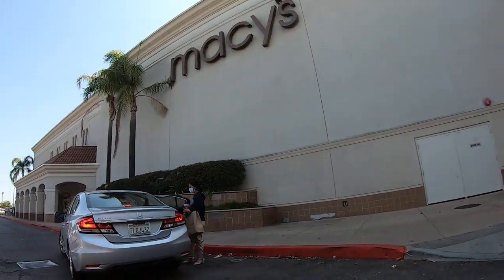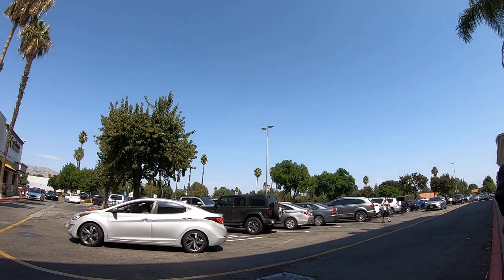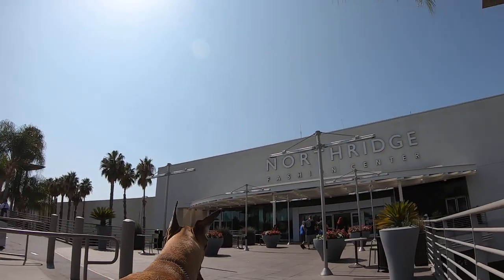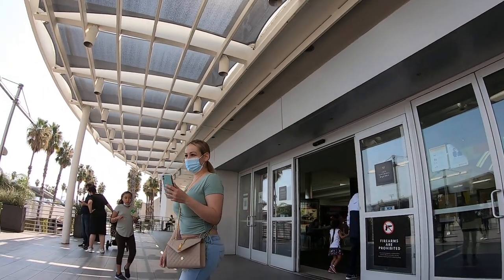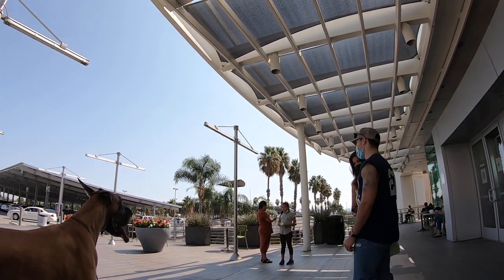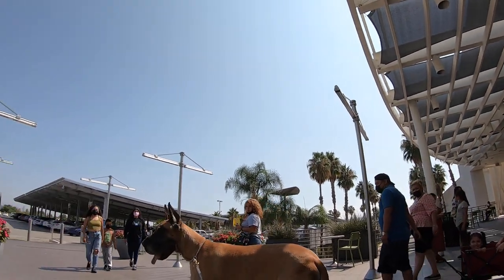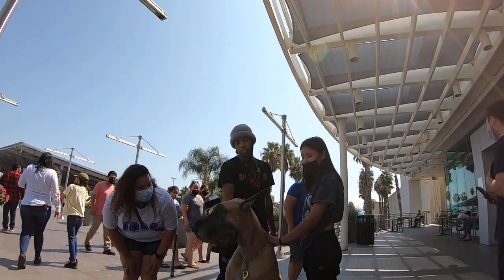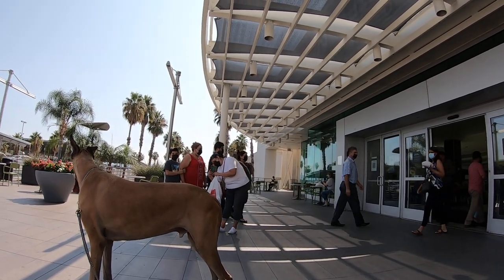Cash 2.0 Great Dane at the Northridge Fashion Center mall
Rebuilt after being heavily damaged by the 1994 Northridge earthquake,  this  large indoor shopping mall in the San Fernando Valley is usually very busy.  We had good interactions at and around the main entrance.